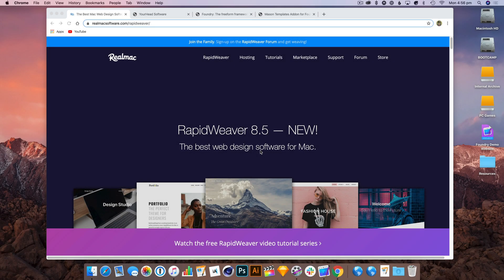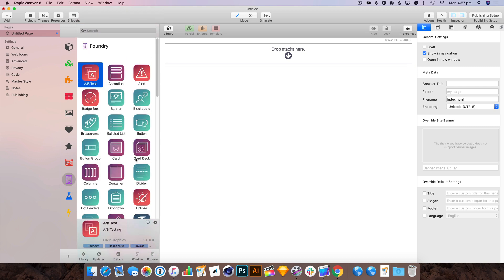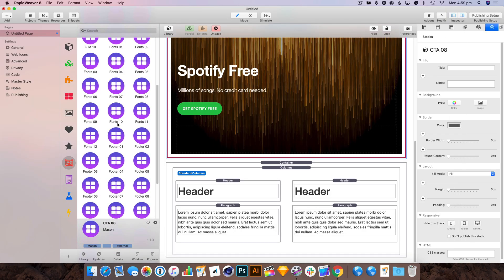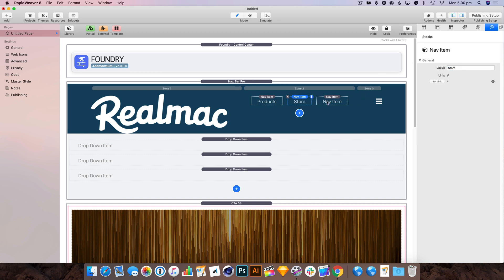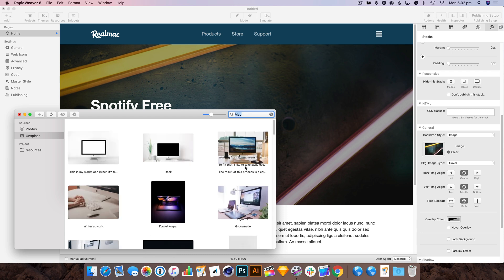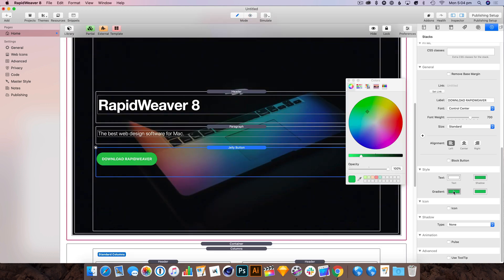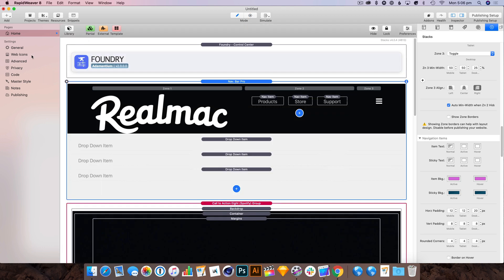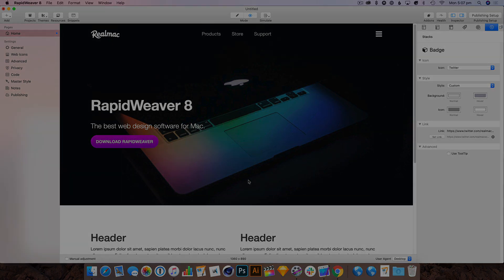Building a quick website with RapidWeaver, Stacks, and Foundry — Part 1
RapidWeaver 8 makes it easy to build professional websites. No coding required. In this quick video I build a one page site in under 10 minutes. Links to the products used are below.